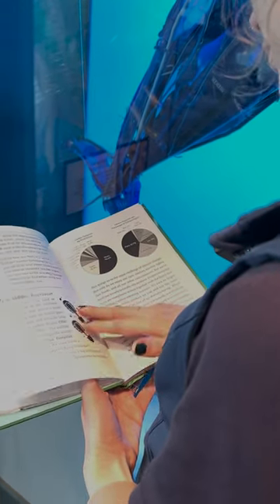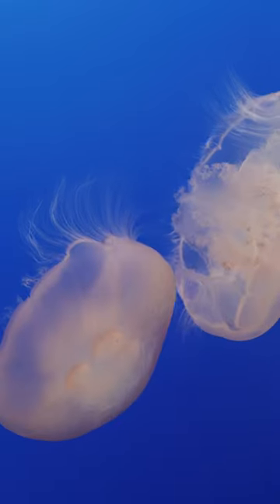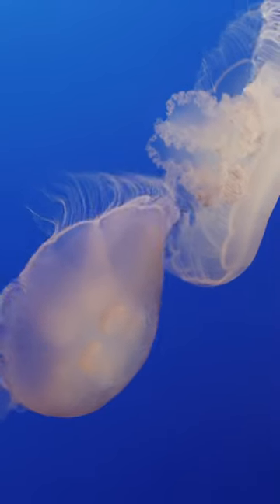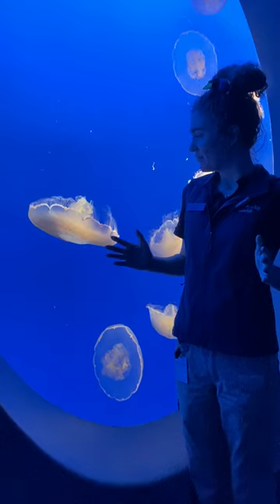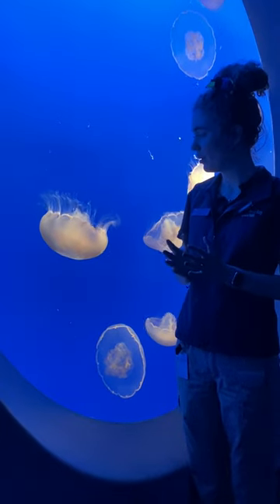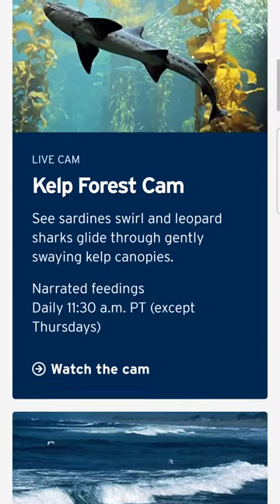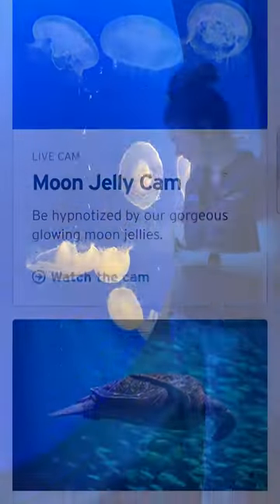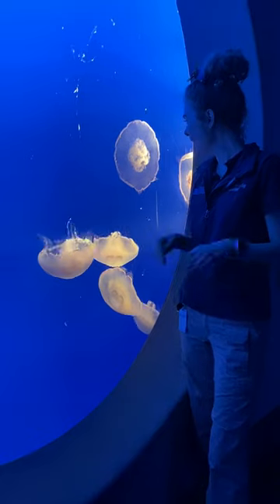Drifting through life like jellies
Taking care of ourselves while processing climate news is crucial to sustaining a long-term commitment to protecting the planet. Inspired by the work of psychotherapist and climate psychology educator Leslie Davenport, we’d like to invite you to join us in a mindful deep breathing exercise with our moon jellies! Center your well-being for you and the planet. 💚🌍